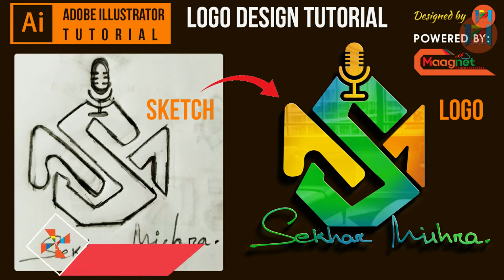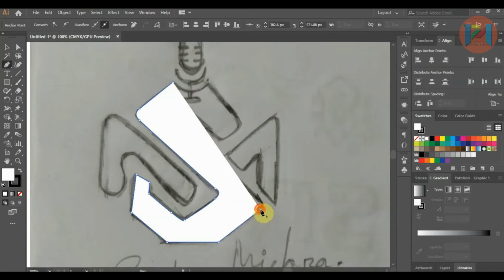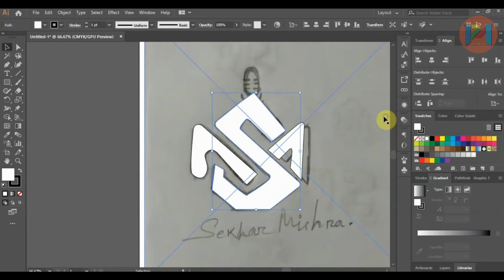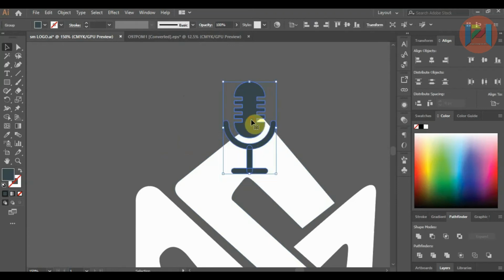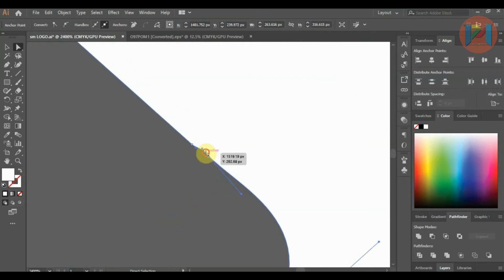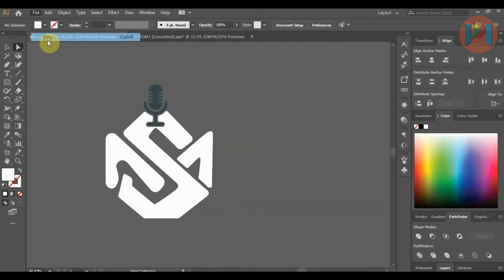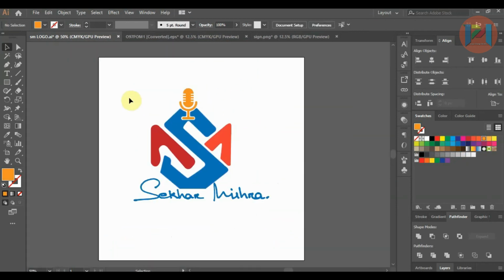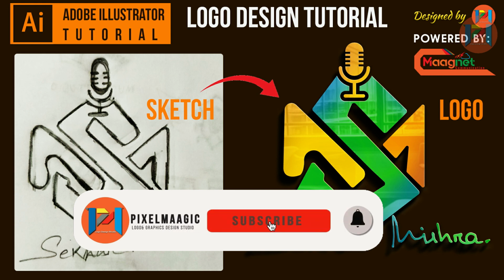Professional Logo Making | Logo with Letter SM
The whole video narrates a Logo Design Process with letter SM using illustrator.
► TIMESTAMPS
00:00 Intro
01:33 Creating Artboard and placing the sketch
02:06 Starting the tracing process using pen tool
05:35 Placing the Mic symbol on the top of logo | using Expand and minus front.
09:21 Making the signature transparent using photoshop
10:01 Open the signature file in illustrator and make vector file.
11:09 Coluring process of the logo
11:44 Exporting to PNG and represent it using Mockup in photoshop
12:42 solve scratch disk full error on photoshop
13:30 Comparision Sketch Vs Logo